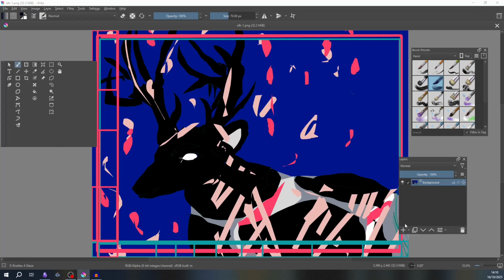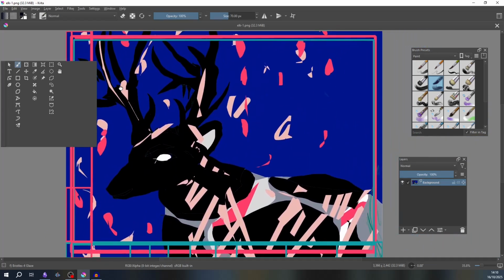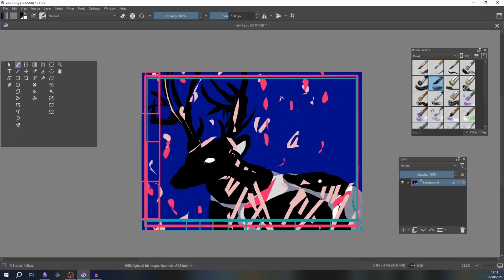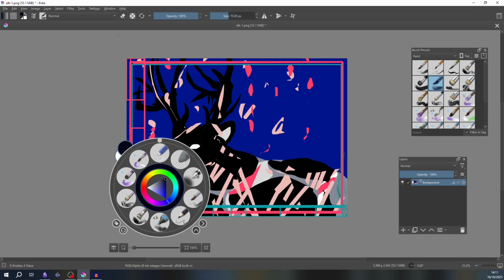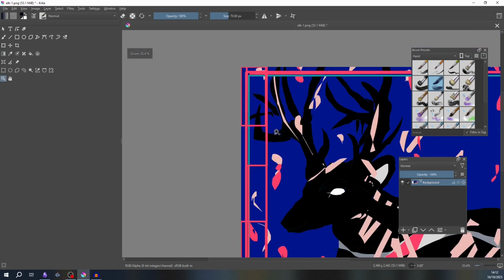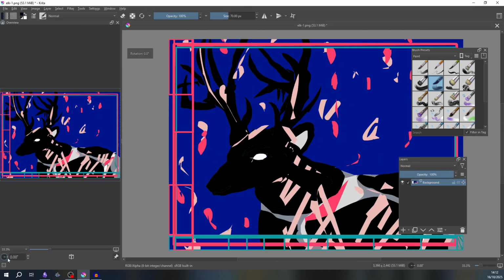Introduction to Krita - 0.4 - Navigation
Computers for Social Change is a non-profit, community-based organization dedicated to closing the digital divide by providing access to computers, technology, and digital skills training to under-resourced schools and communities.

If I missed something crucial or got some definition wrong, open an issue in